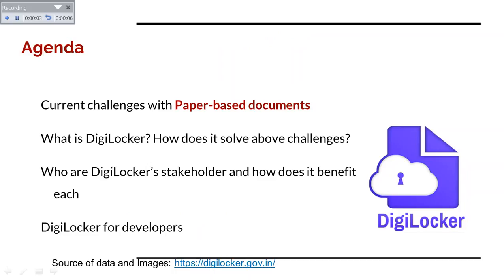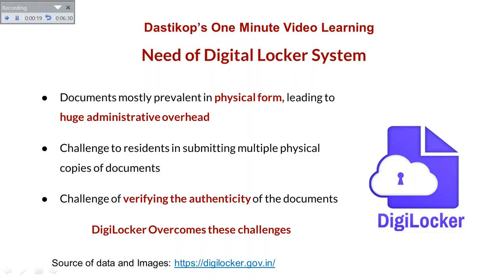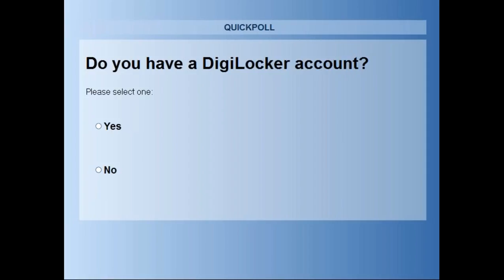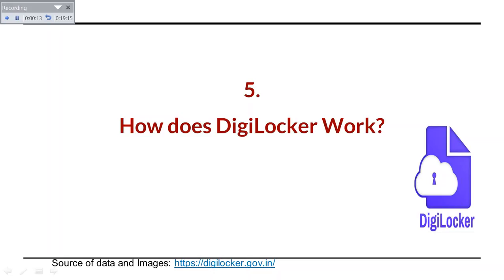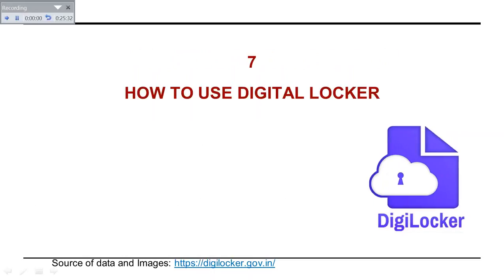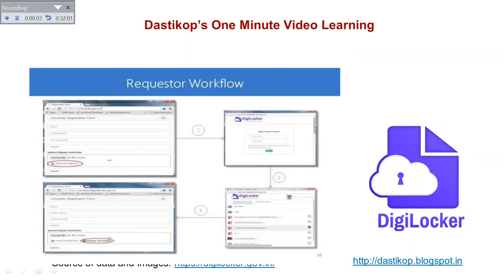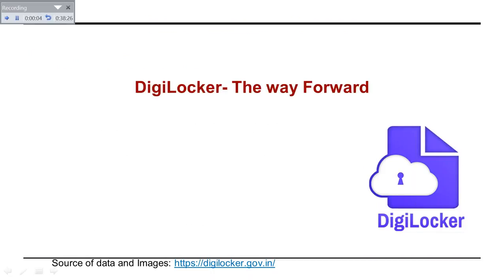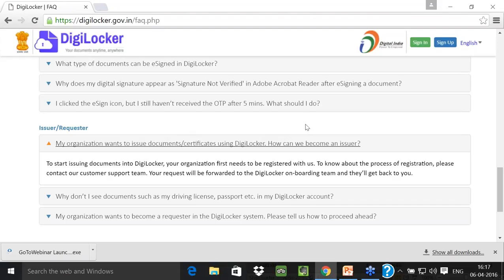Virtual Academy DigiLocker; Ravindra Dastikop YouTube 720p